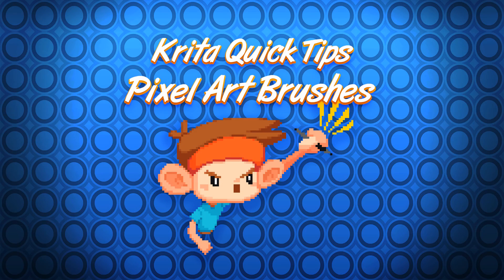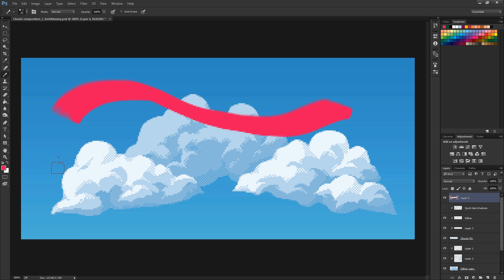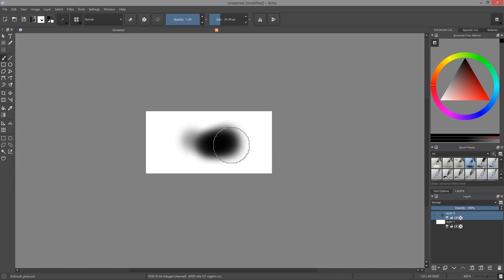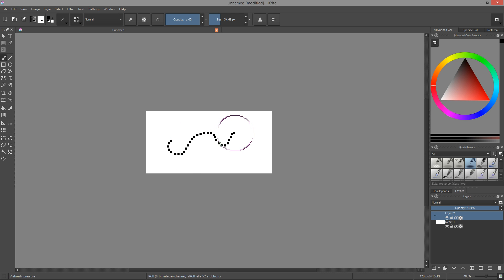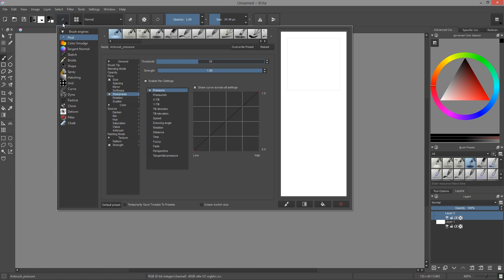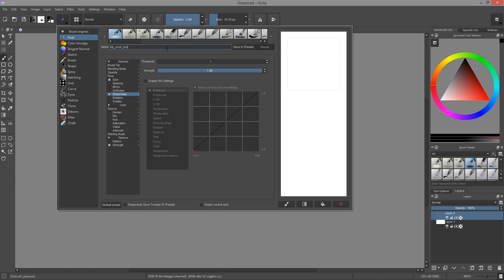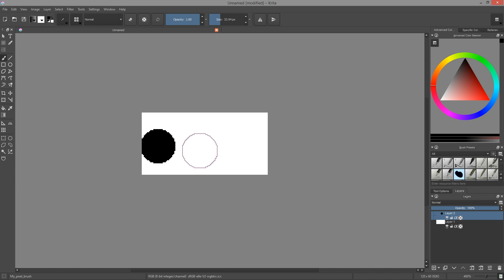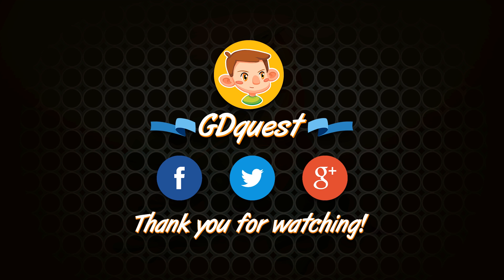Krita Quick Tips - Convert any Brush to Pixel Art